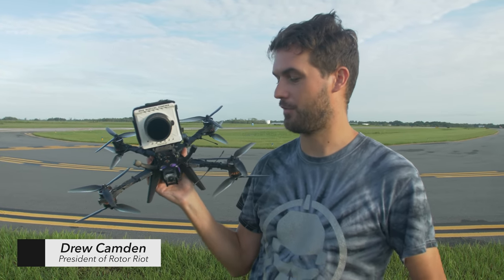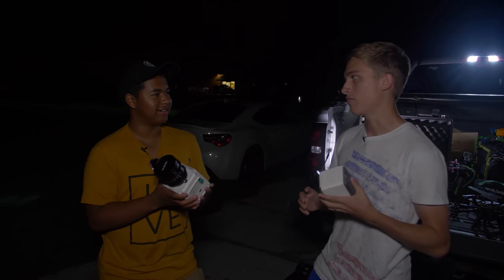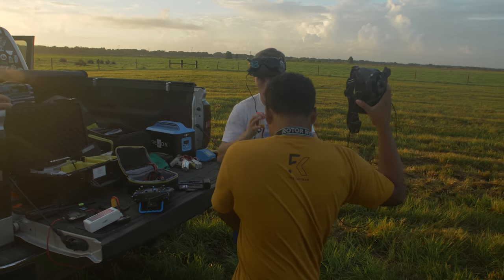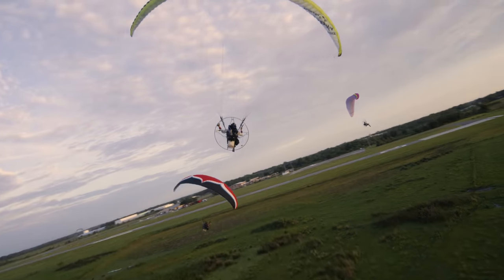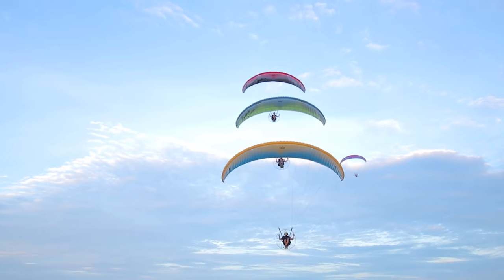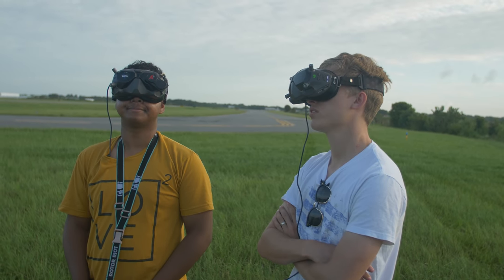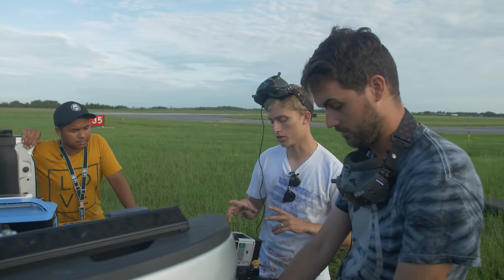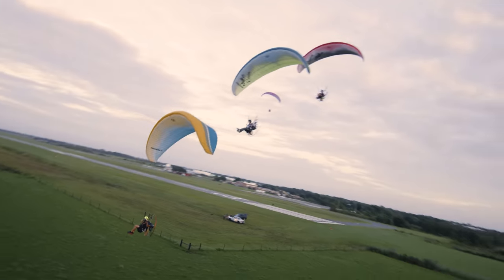FPV a Red Komodo Cinema DRONE - Learn from the Pro!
Huge thanks to Aviator PPG for letting us chase their paramotors!

-Production Team-
Drew Camden - Producer
Reese D'aquin - Camera

Remember
By: 7db

Somber
By: 7db

Serenity
By: Oxlo